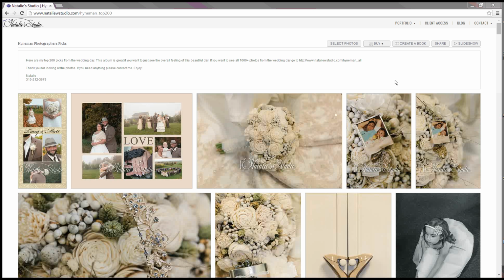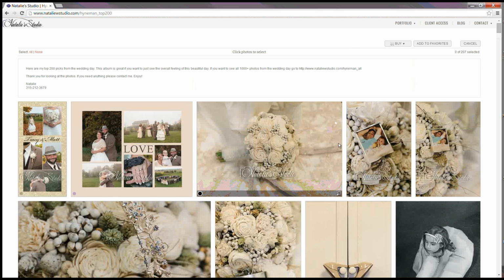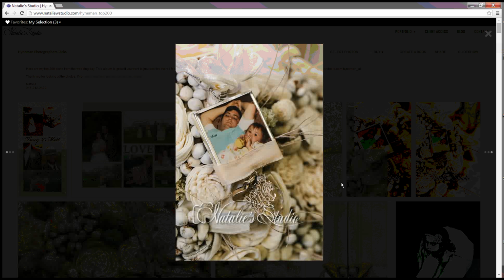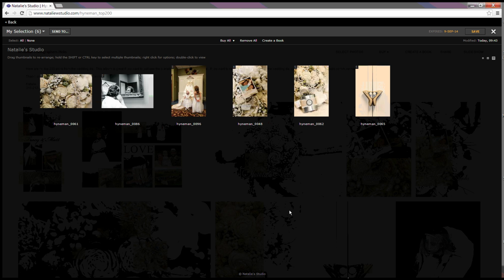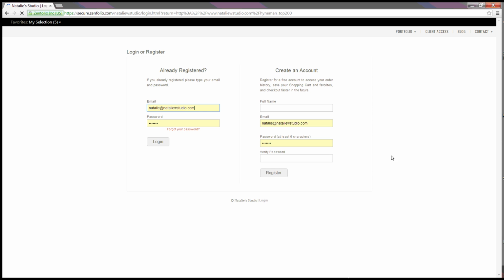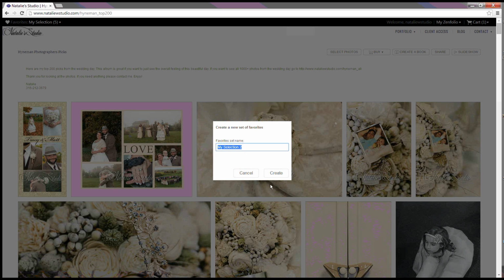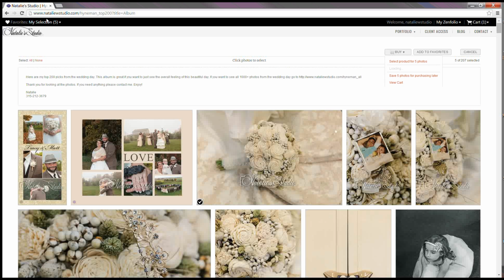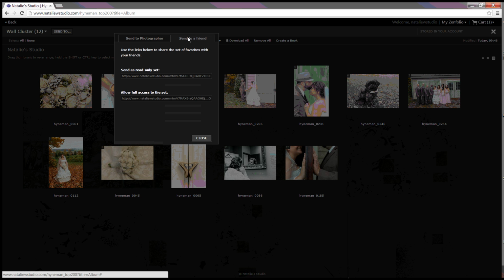Making a favorites list for Natalie's Studio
How to make a favorites list on Natalie's Studio website